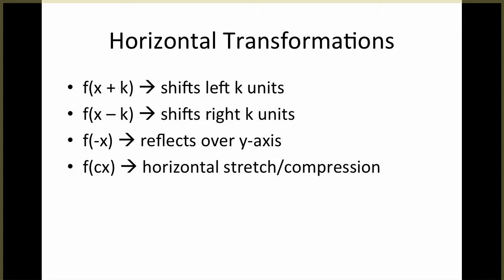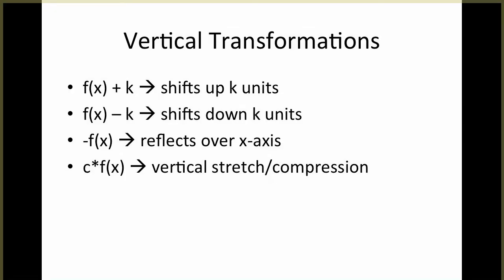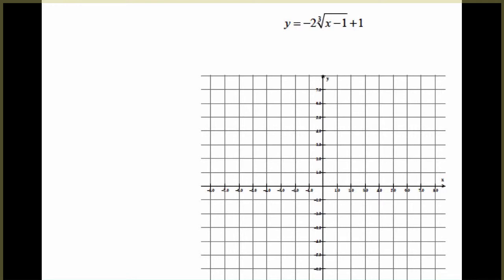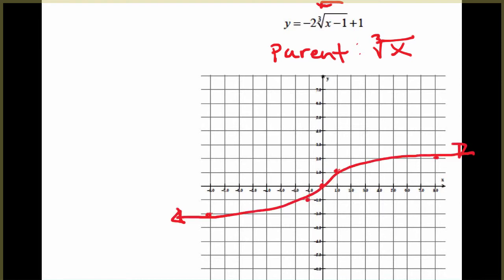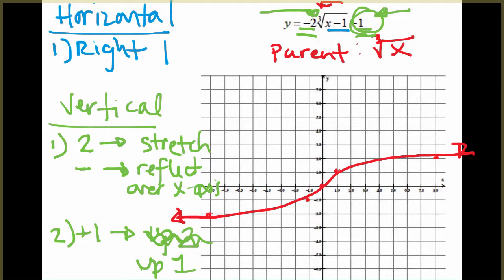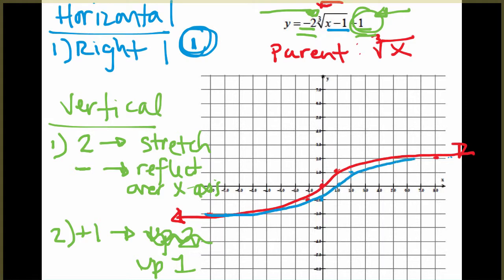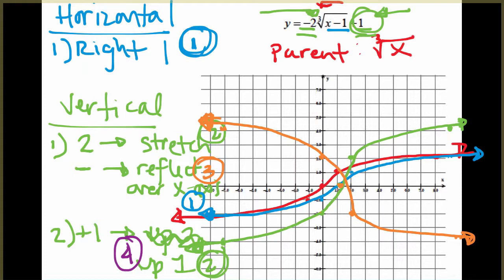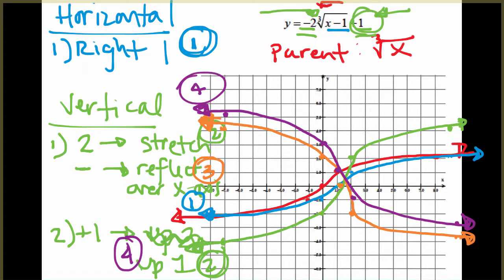MTH122 - 2.2:Order Of Transformations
This short video gives two examples explaining how to graph an equation when multiple transformations occur to the graph.